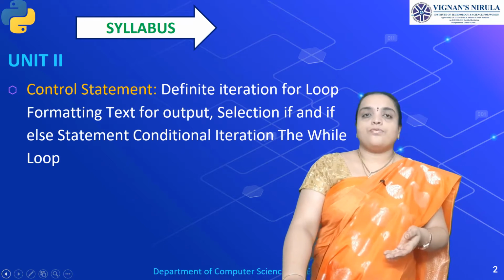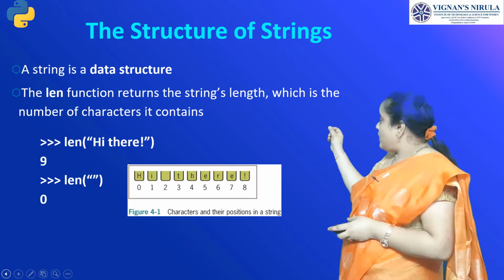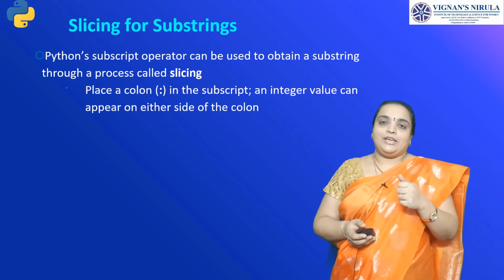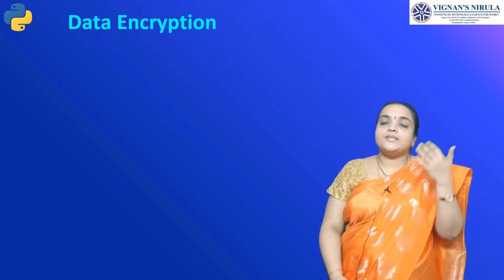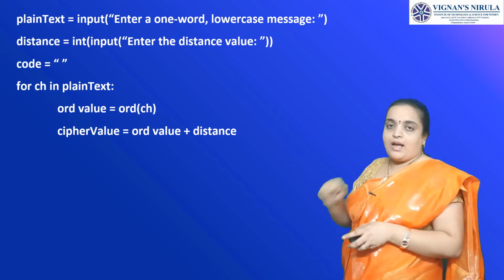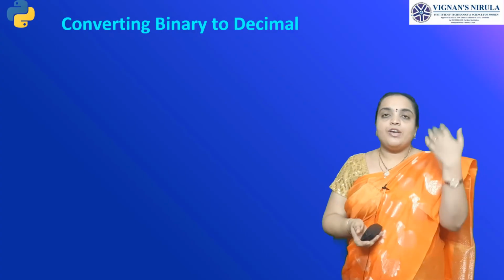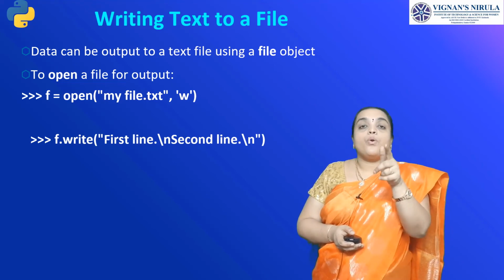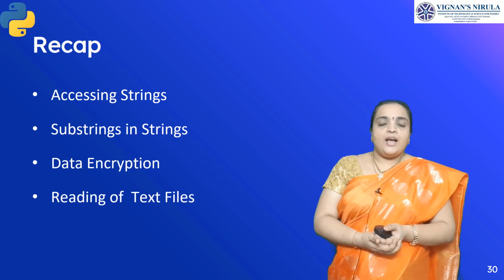strings and text files